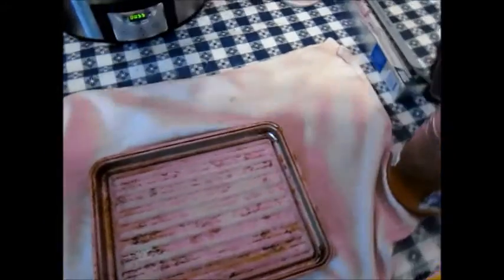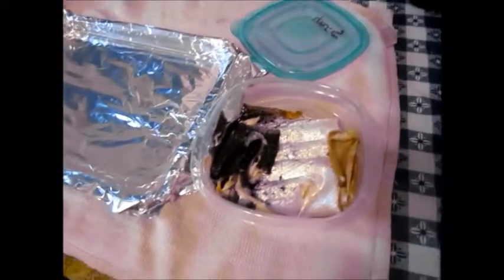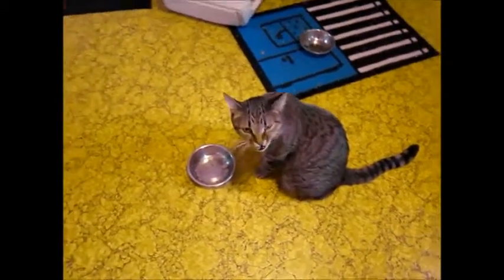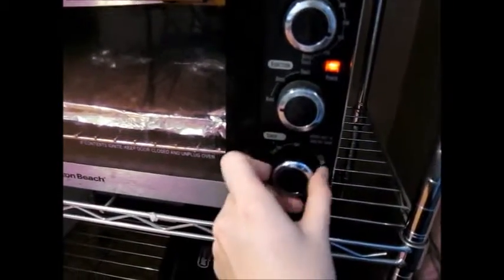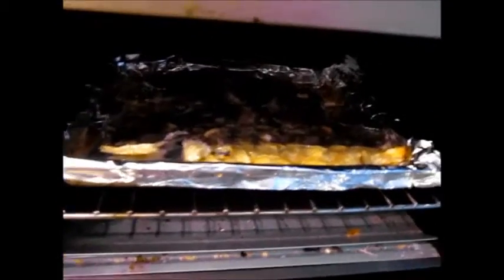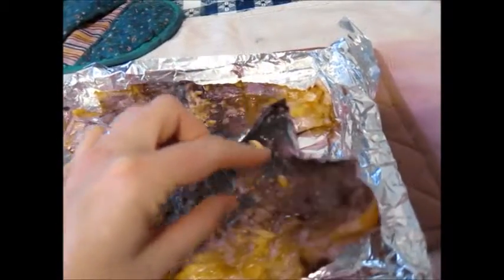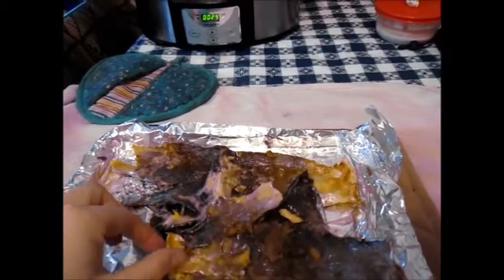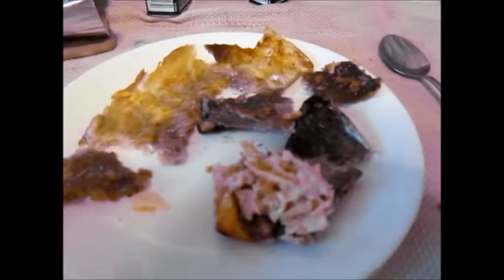Ugly Food Episode One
Here it is, my cooking show. because everyone else seems to have one.
In this first episode of Ugly Food we make Fish crackers. Bake salmon skins till they are crispy. use them to dip in sauces or hold bits of salad. A keto/paleo friendly alternative to carpy grain crackers.
The food is ugly, the camera work is ugly, and the editing is elementary. But it still tastes good. Oh, also typos.

I'm Sarah and I do all kinds of stuff.

I play the piano for ballet classes, and I play the vibraphone for fun and sometimes for church:

I teach ballet, take ballet and other dance classes, and perform whenever I can. I also do workshops and try new conditioning workouts and stretches

I also do silly random videos and sometimes I just ramble about my life and ideas. I managed a group of Singing Socks, a Stand Up Comedian from The Fuit Basket, I am a champion snow swimmer, and some times I just want to record something I found interesting:

I also run a small business that makes custom dance wear, skirts, leotards, and warm up items. These are some of my promo videos:

Here is my website, which includes my blog where I share many of these same videos: